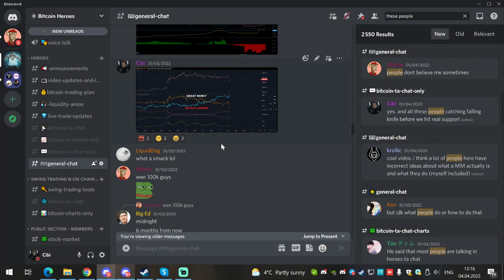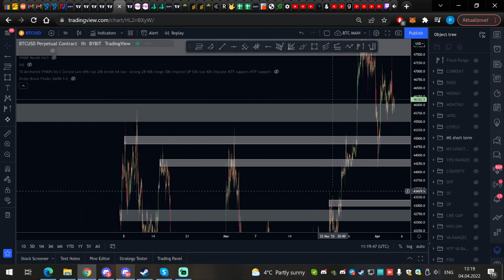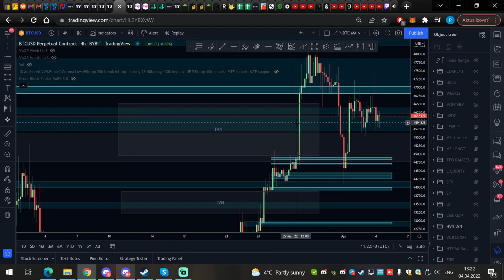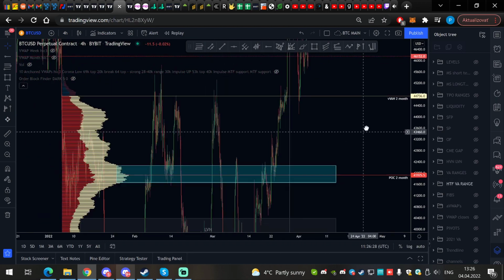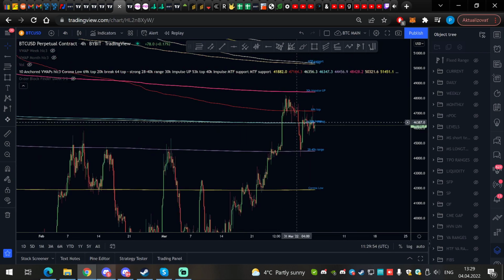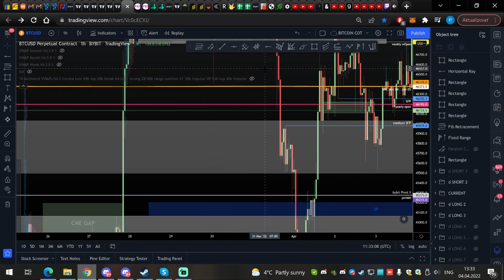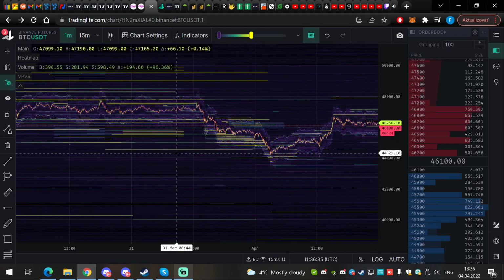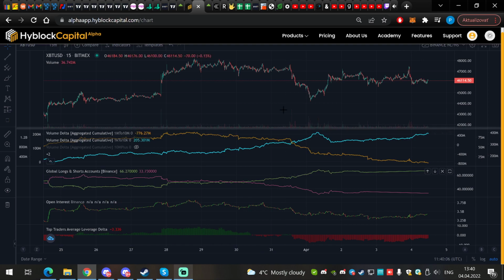Bitcoin Technical Analysis 04.04.2022 - Big Long from 44 200 & Trading After - Auction Market Theory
0:00 -  Intro - Everybody bullish at 48k while we took shorts
02:01 - No volume support below 46k , inefficiencies
03:35 - Why we had big support at 45-44k area
08:46 - Auction Market Theory
11:56 - aVWAP's
15:25 - Bull CVD after 44k bounce
16:55 - Trades from 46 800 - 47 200 area
19:48 - TRDR + Tradinglite + Hyblock